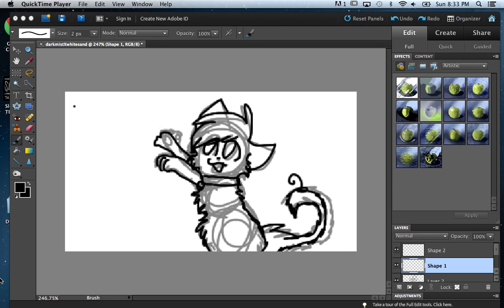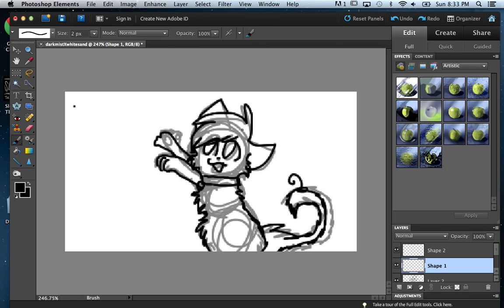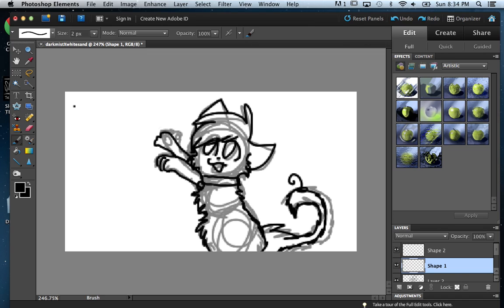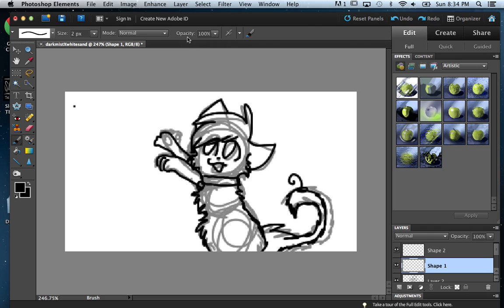LOST MY TABLET PEN